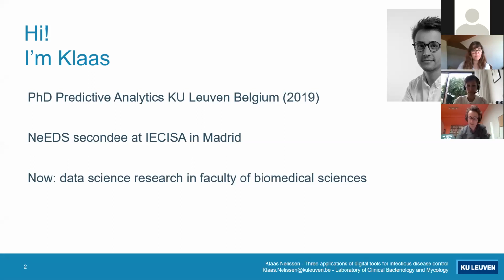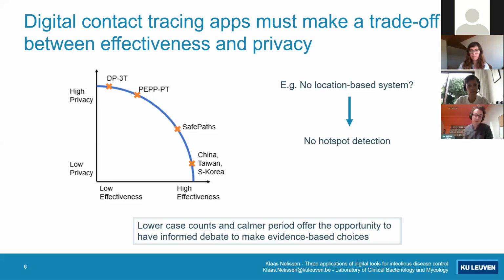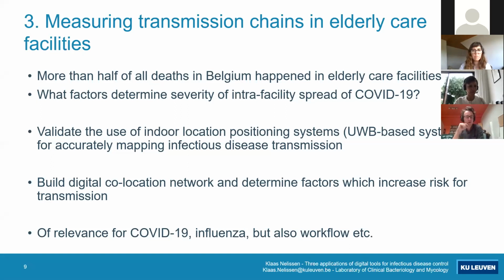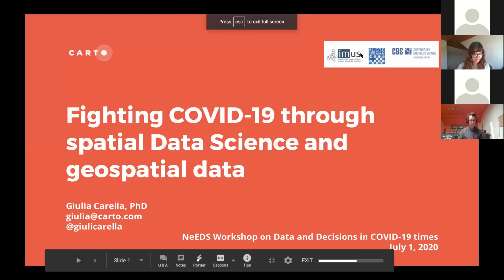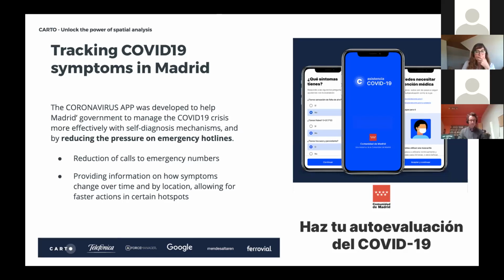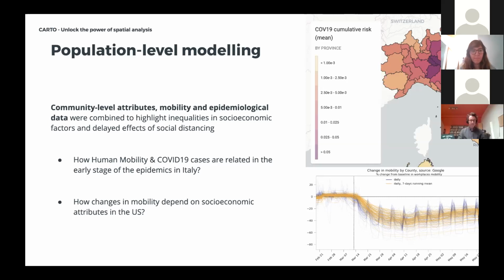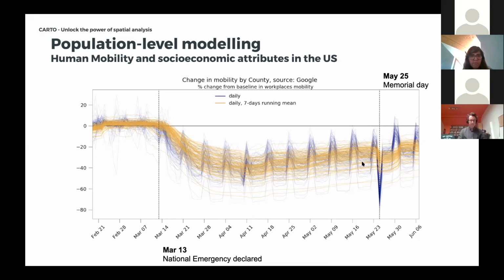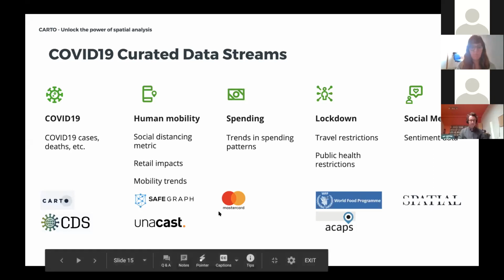NeEDS Workshop on Data and Decisions in Covid19 times - Session 2 of 3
Chair: Moira Daly, Copenhagen Business School

Three applications of digital tools for infectious disease control
Klaas Nelissen; Katholieke Universiteit Leuven

Fighting COVID-19 through spatial Data Science and geospatial data
Giulia Carella, CARTO